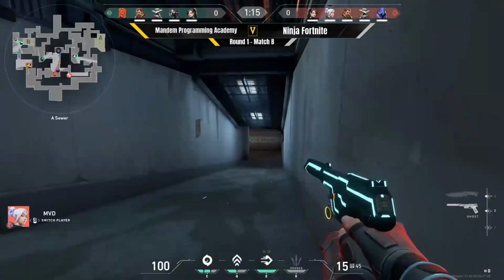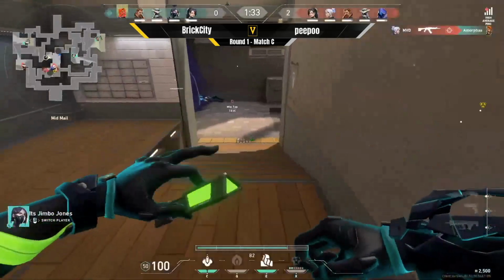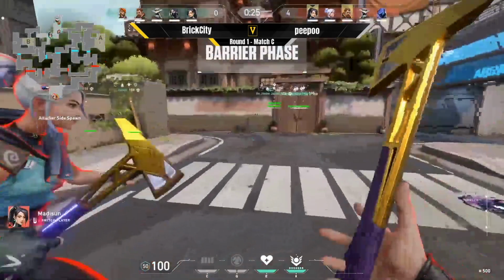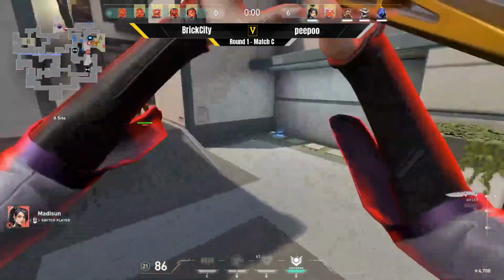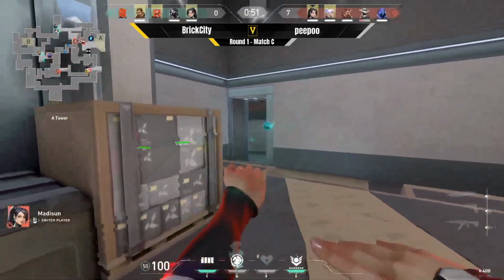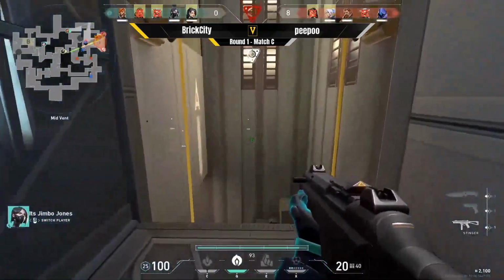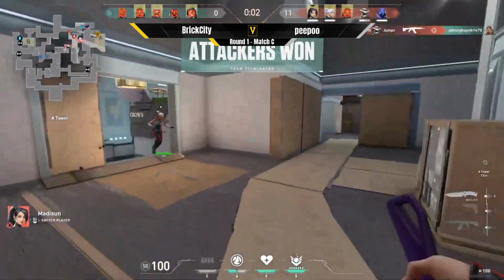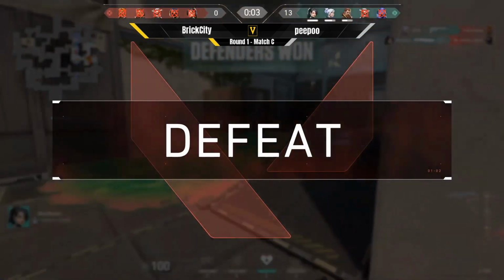peepoo vs brickCity | Round 1 - Match C | June 2020 VALORANT Monthly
Join us on Discord to stay up to date on tournament info